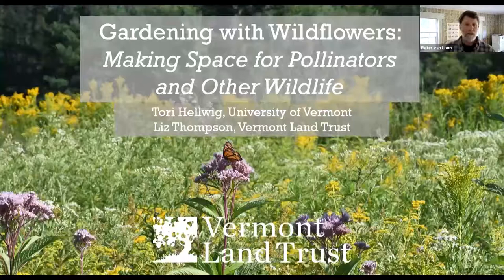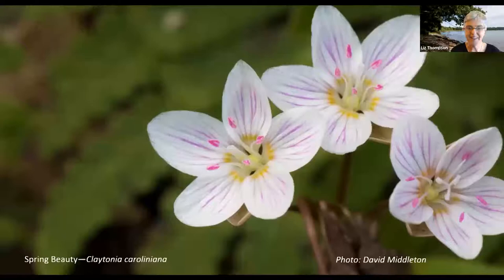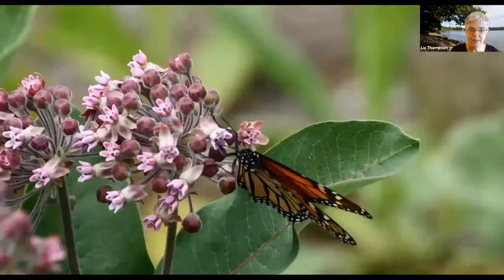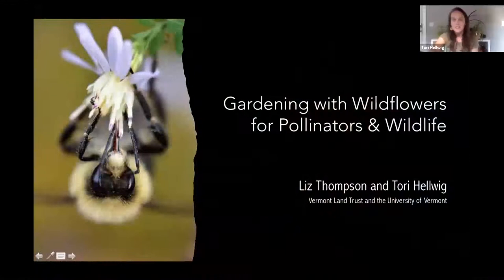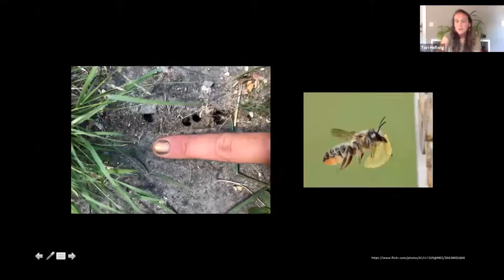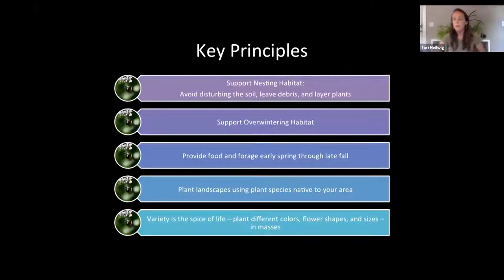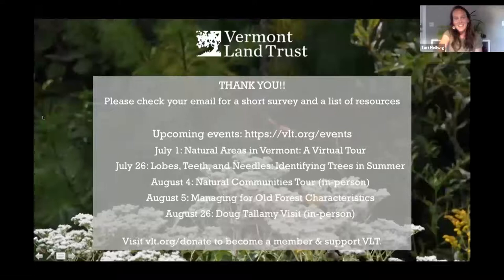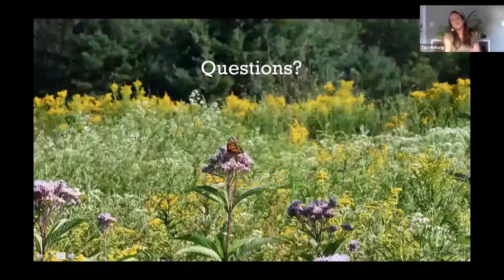Gardening with Wildflowers in Vermont: Making space for pollinators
Have you always wanted to bring bees, hummingbirds, butterflies, and other pollinators to your yard, patio, or community garden? Join Tori Hellwig from the University of Vermont and Liz Thompson of the Vermont Land Trust to learn how to evaluate the habitat you have, select plants to attract pollinators, and design habitat features for pollinators.